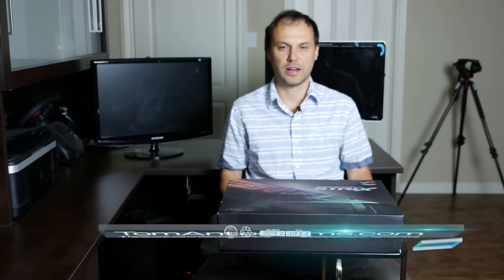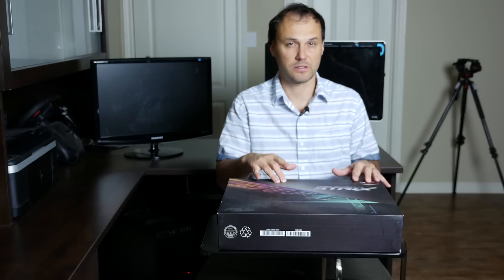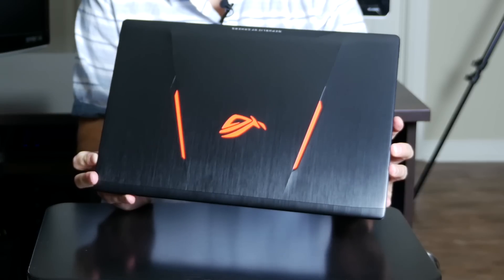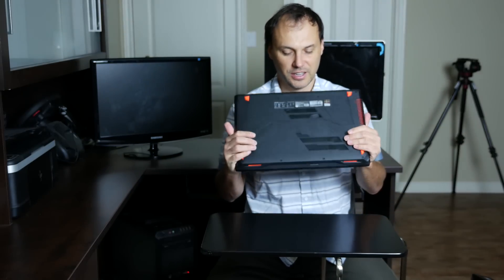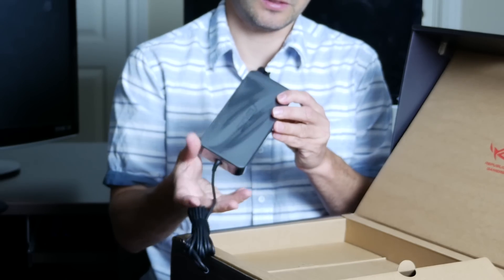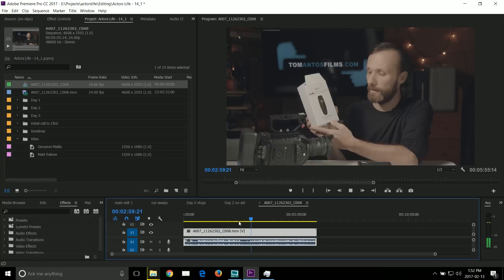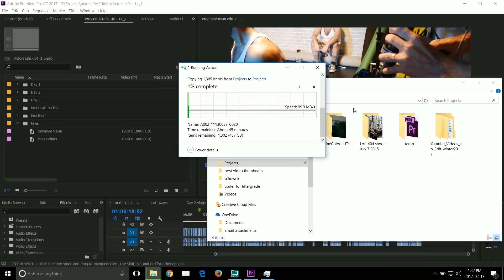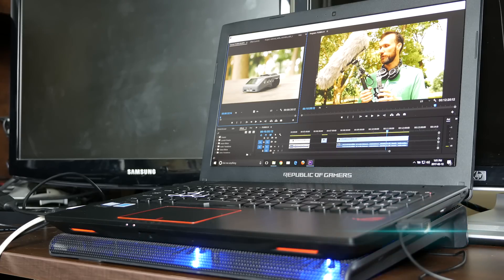Editing 4K video with a budget gaming laptop - my Asus GL553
Amazon U.K.
Amazon Canada
Amazon Germany (with SSD)

My name is Lukasz Antos and I am a videomaker.

I share my passion for video and film with my brother Tom Antos.

Jak się masz? I'm originally from Poland, but have been living in Canada (around Toronto) for over half of my life now.

My wife is from Ecuador (Guayaquil), so we are a rather multinational family.